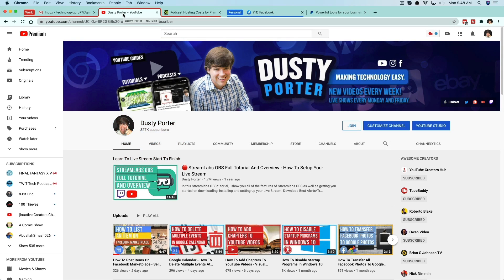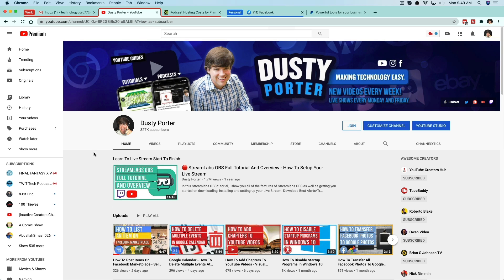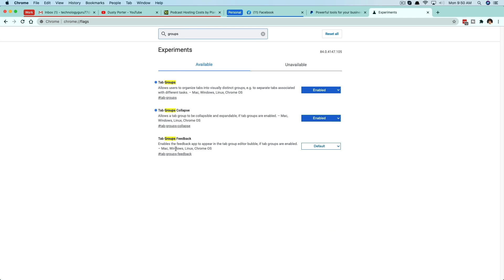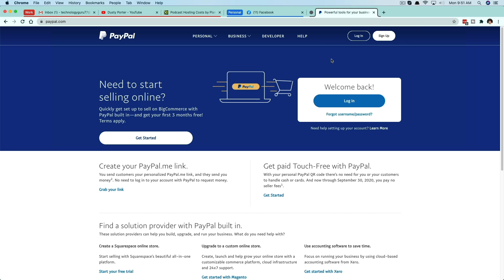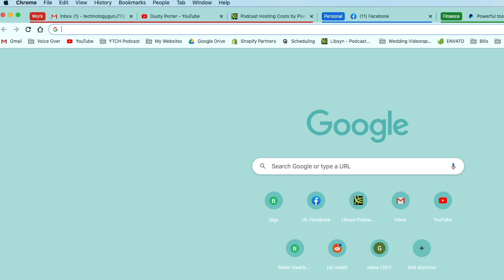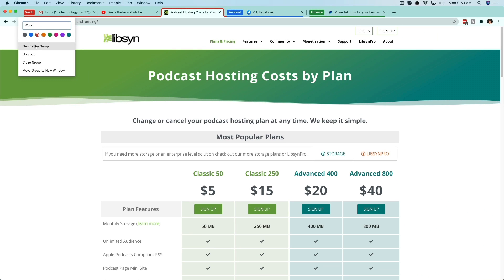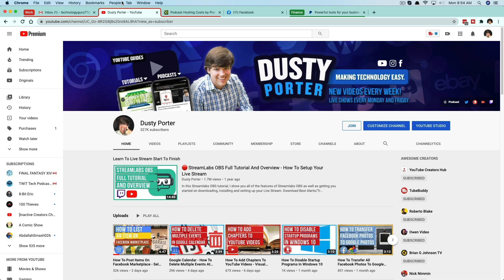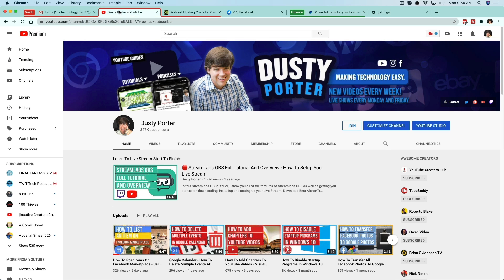Google Chrome - How To Use Tab Groups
In this video tutorial, I will show you how to use tab groups in Google Chrome. It's a great way to keep your many tabs organized in the browser.